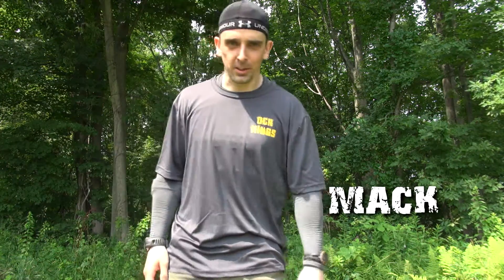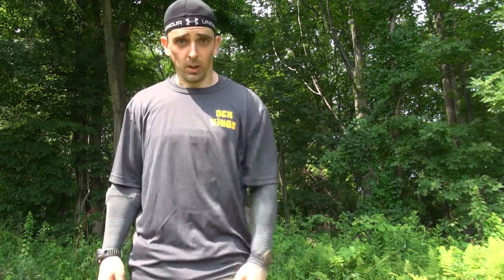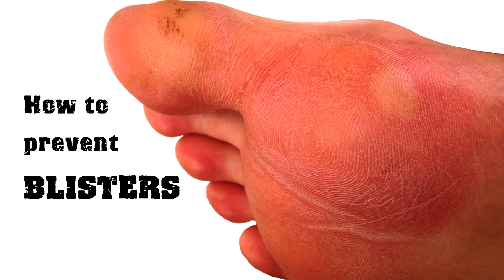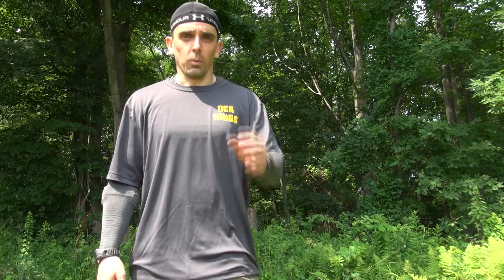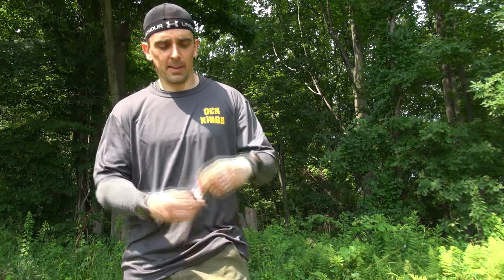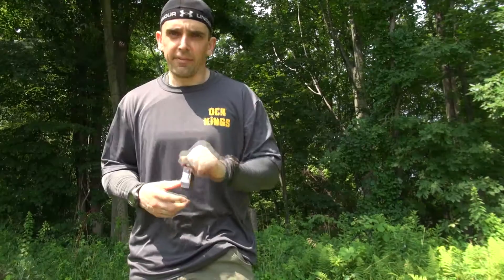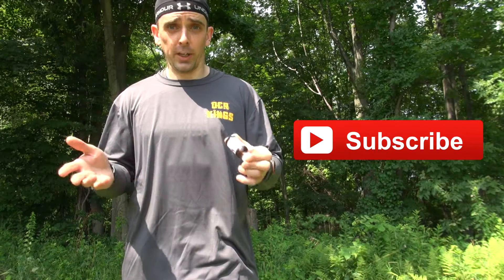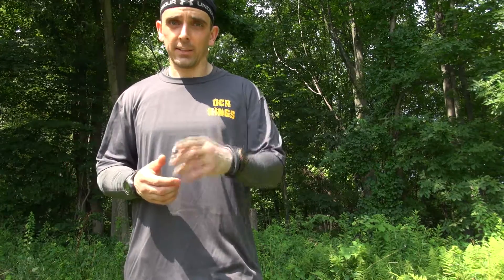OCR Training - How to Prevent Blisters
Obstacle course race training tip - how to prevent blisters on your feet during an obstacle course race (OCR). By Mack of OCR Kings.